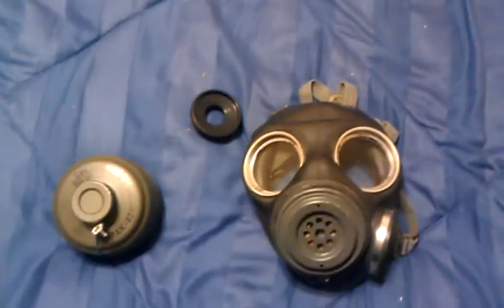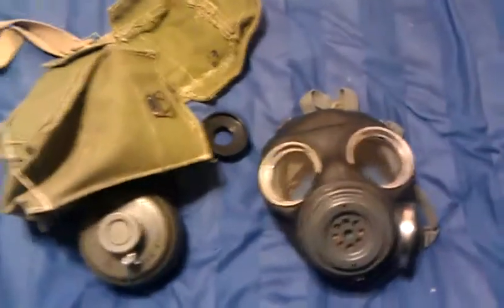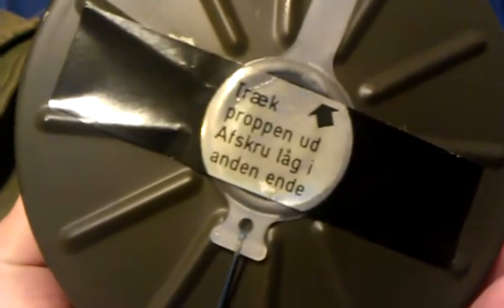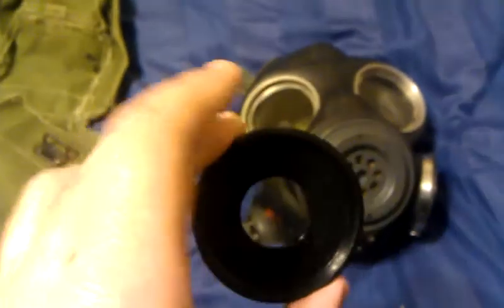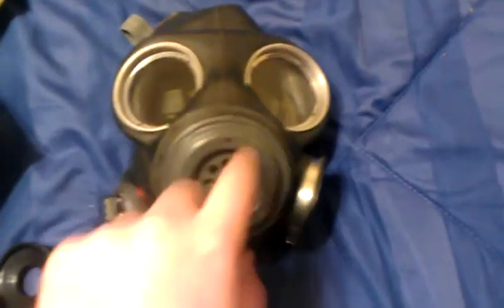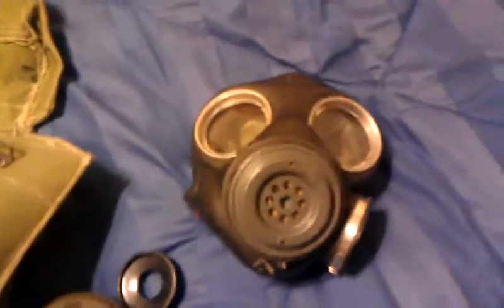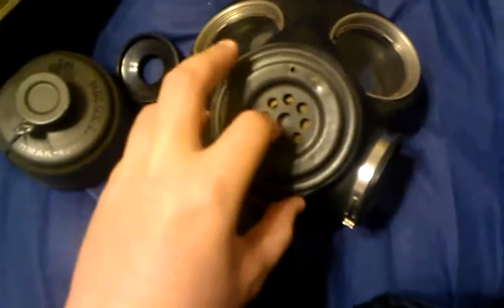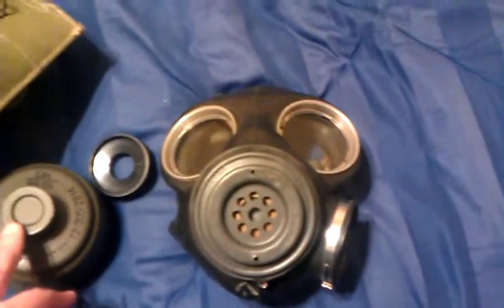MK2 gas mask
British gas mask used during WWII